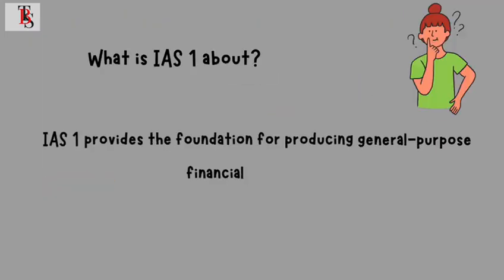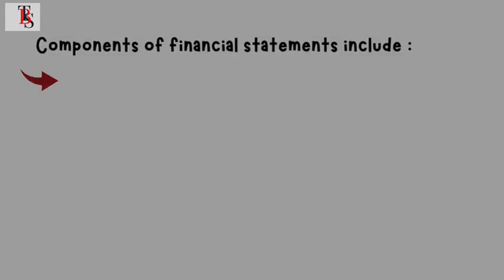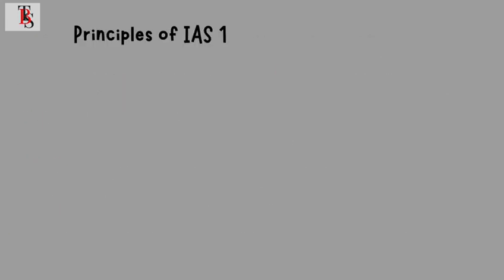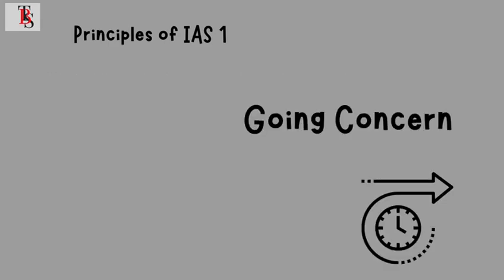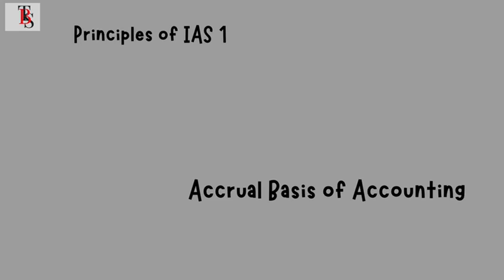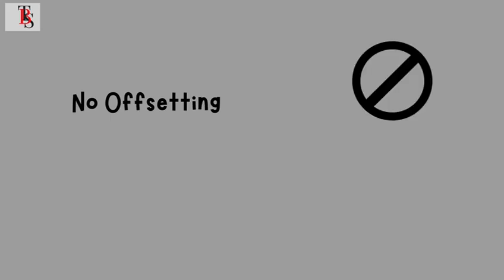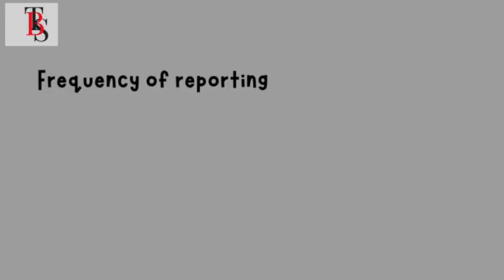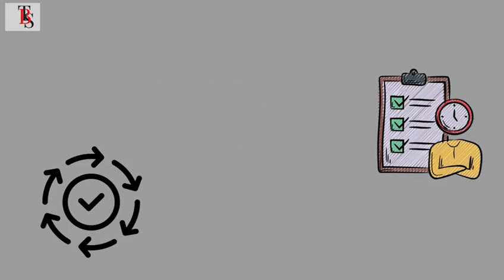Introduction to IAS 1 - Presentation of financial statement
In this video, we simplify IAS 1 – Presentation of Financial Statements, helping you understand how financial statements should be structured and presented clearly.

✨ What you’ll learn in this video:

Objective and scope of IAS 1

Key components of financial statements

Principles of IAS1

Presentation requirements

Notes and disclosures explained

Whether you’re preparing for ACCA, ACA, or other accounting exams, or just want to strengthen your financial reporting knowledge, this video makes IAS 1 clear and practical.